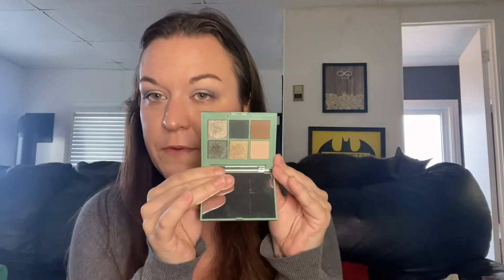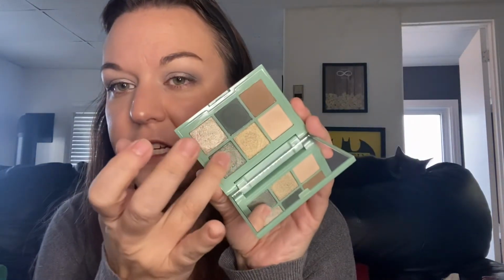Ranking ALL of the New 6 Pan Palettes from Essence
I am so excited to sit down and share these 6 pan palettes from Essence cosmetics!

Do you love eyeshadow like me? Here are a few more eyeshadow reviews.